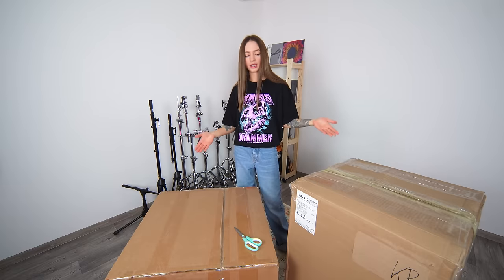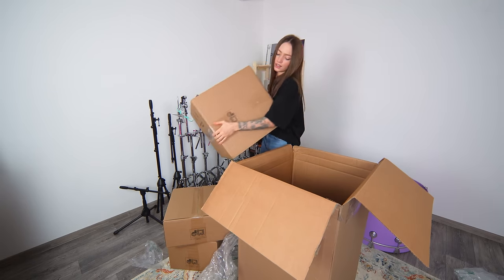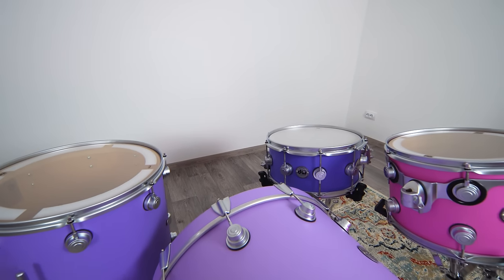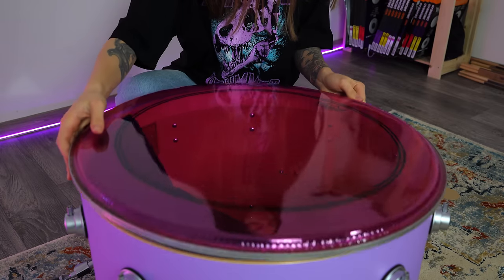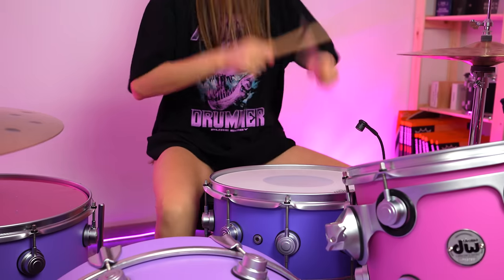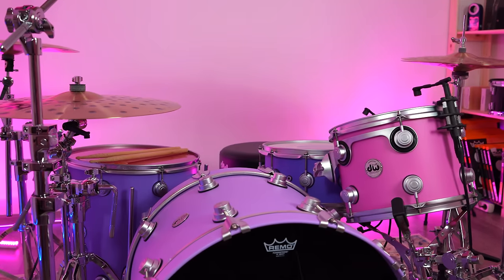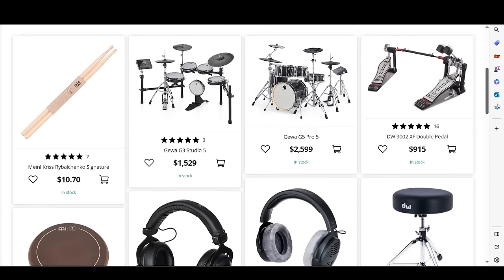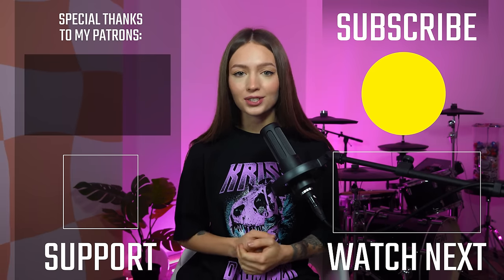My NEW Drum Kit is EPIC! New Endorsement Revealed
My filming gear:
Lenses (ultra-wide)
Lense (tamron)
Memory card